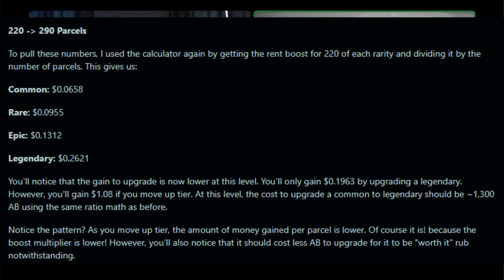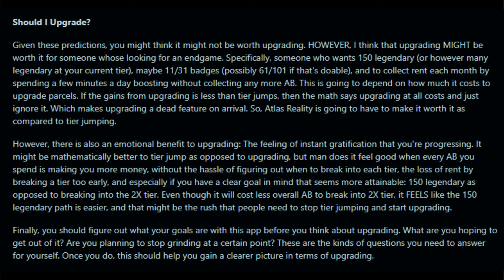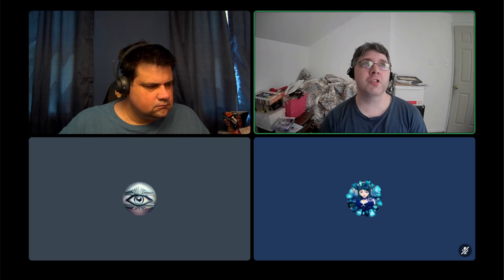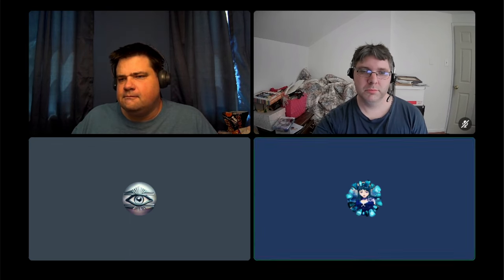Atlas Earth's Legendary Parcel Upgrade - Beer Money Roundtable Ep 2 (2024)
In this episode of Beer Money Roundtable, TastyWallet talks about if a legendary parcel is worth it, if Atlas Earth parcel buy patterns actually work, and we mess around with technical difficulties.